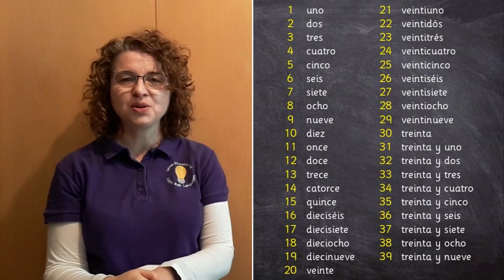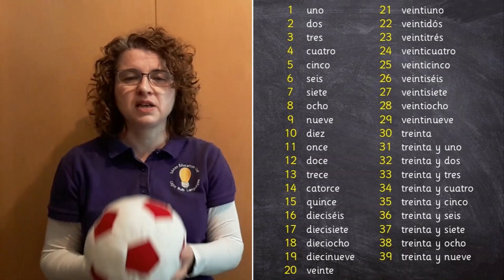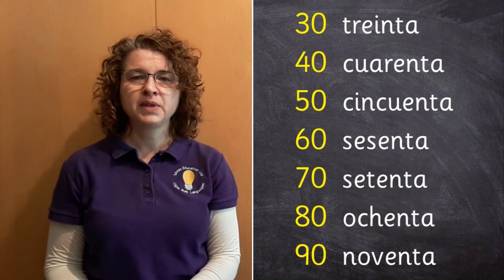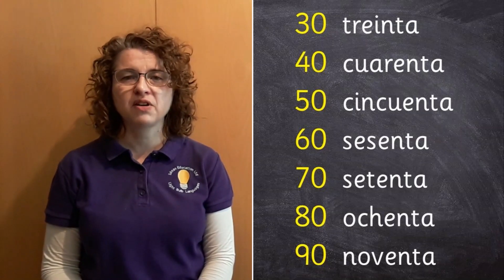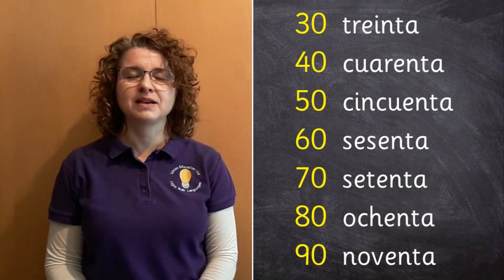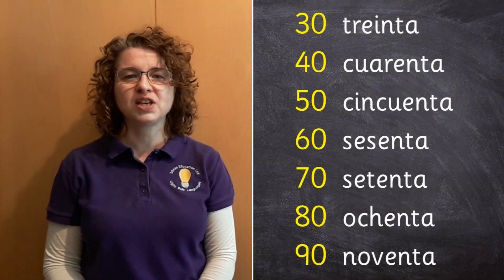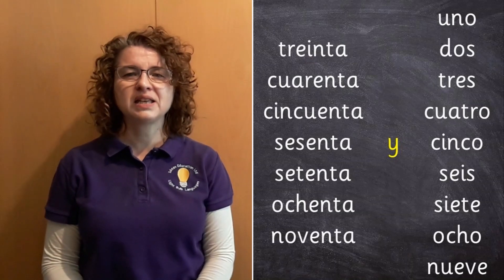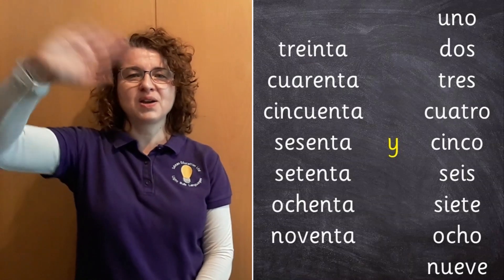Spanish 40: counting up to 99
Enabling children to count up to 99